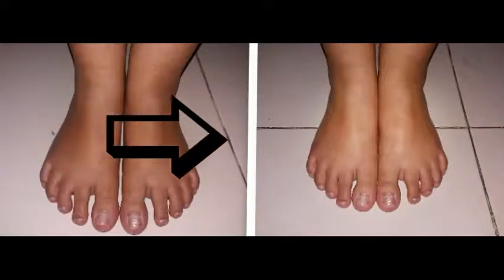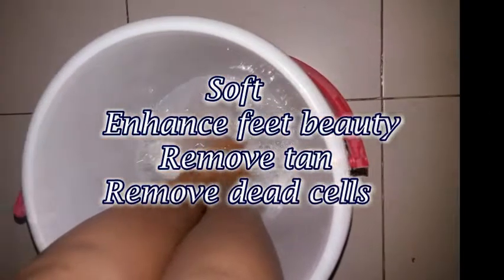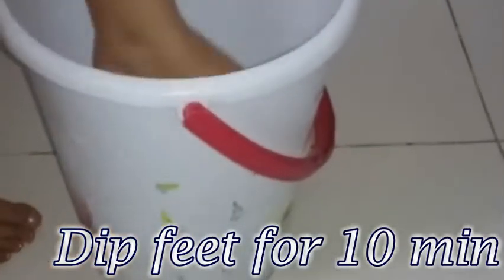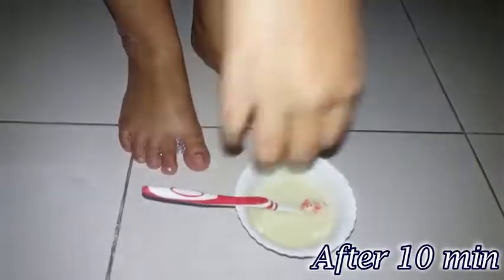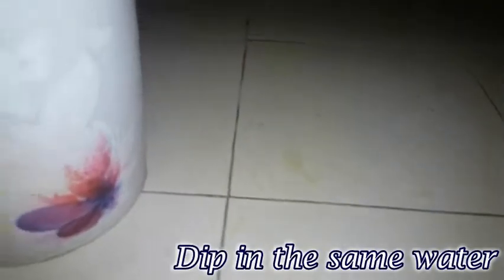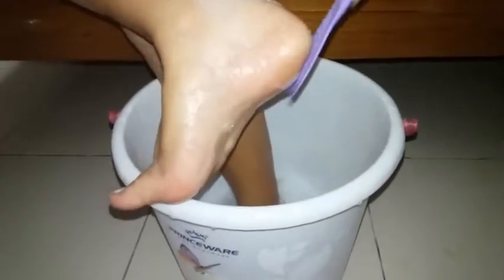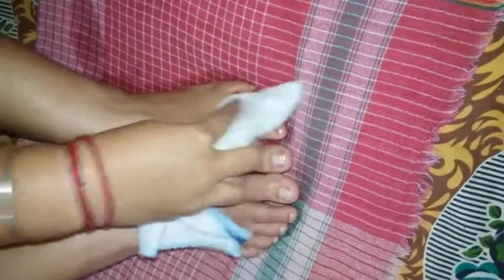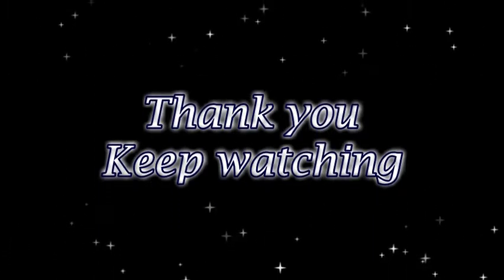Pedicure at home || Easy way || Feet Whitening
In this video we are showing the easy way of pedicure which can be done at home. Ingredients are easily available in the shelves of our kitchen.
So, lets see the process and hope you will like it and implement by yourself.